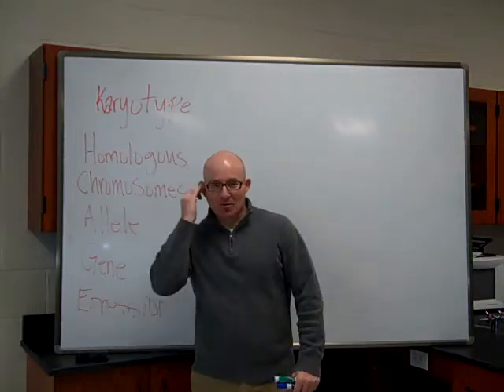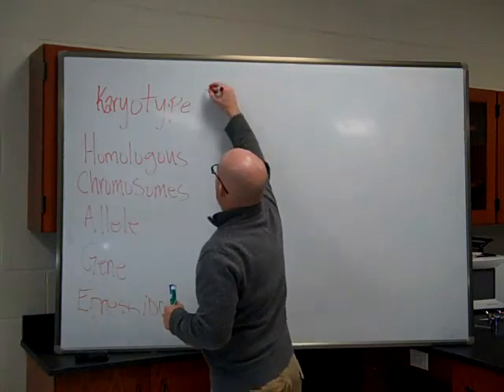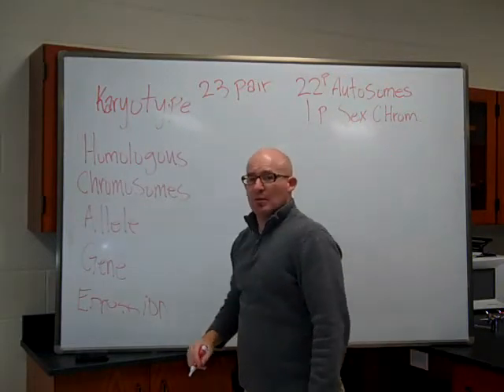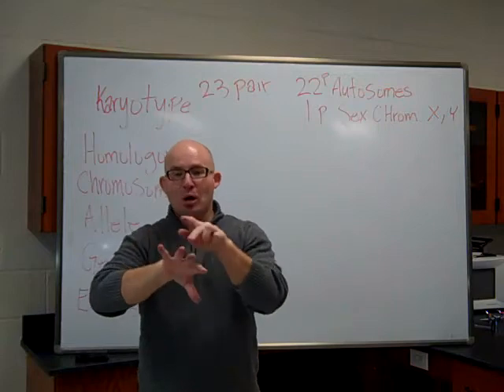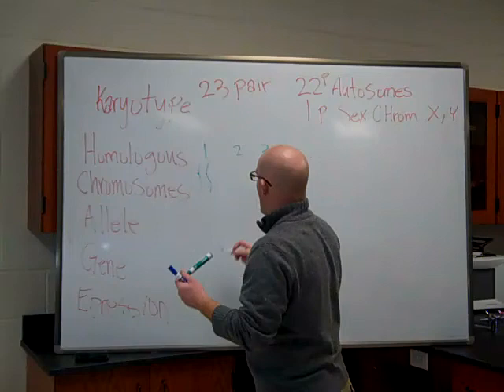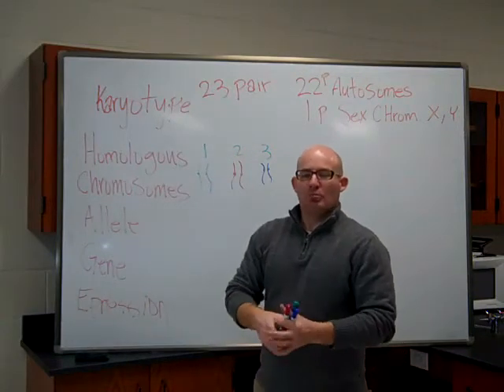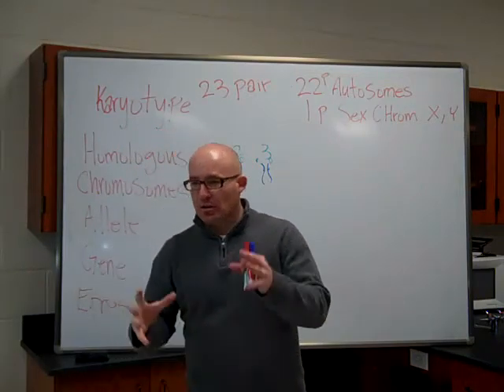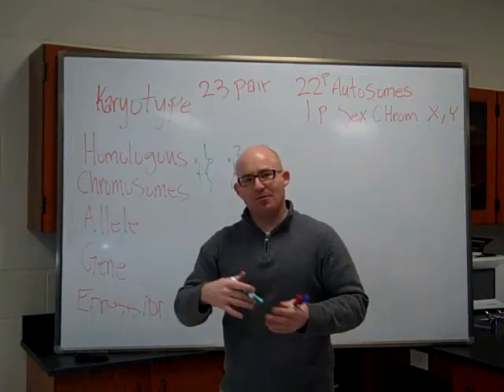Bald Man Presents.. Homologous Chromosomes and Their Word Fr